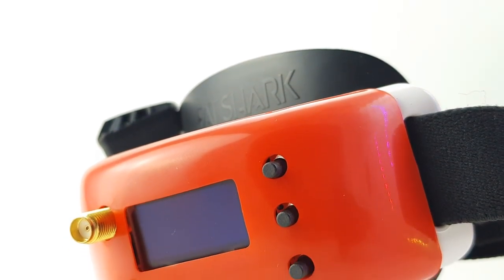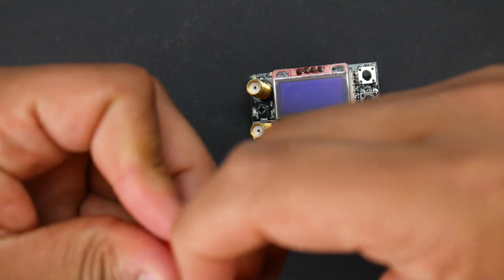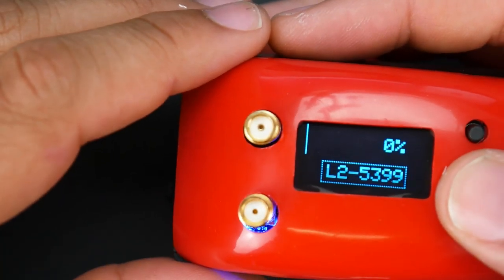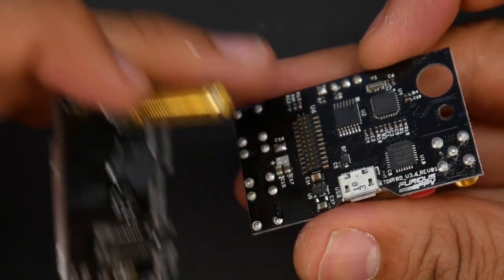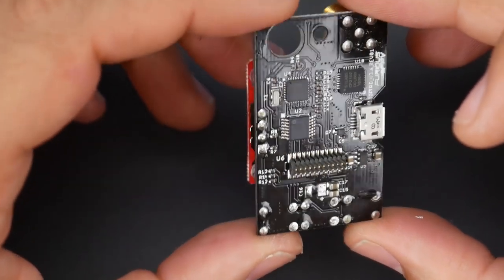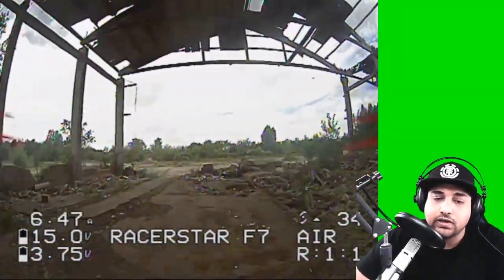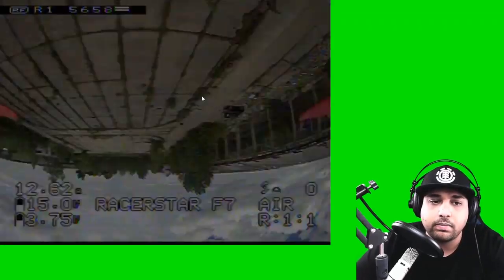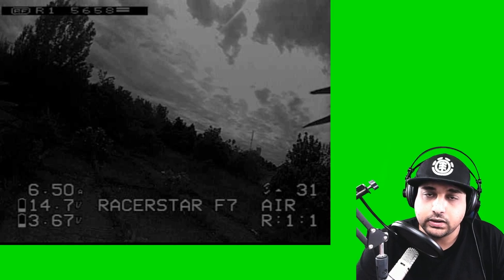Furious True-D LITE Vs Rapdire Vs Skyzone Sky03O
00:00 - Intro & Product Shots
00:44 - Accessories & Issues
01:36 - Menu & Features
04:20 - Design Breakdown & Flaws
06:42 - Flight With D-Lite
08:05 - Flight With Rapidfire
10:35 - Giveaways & More

25km Range on these awesome VTX's

ID:  dj2938hd298hflahsknckdfhsidufh9398